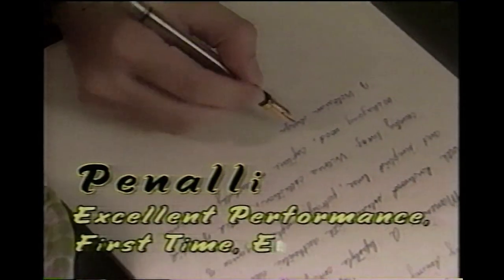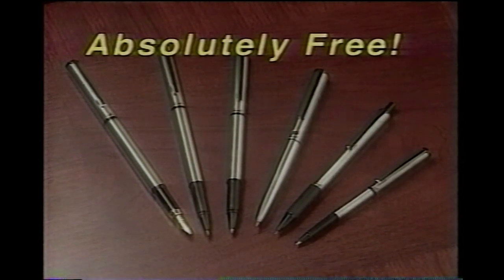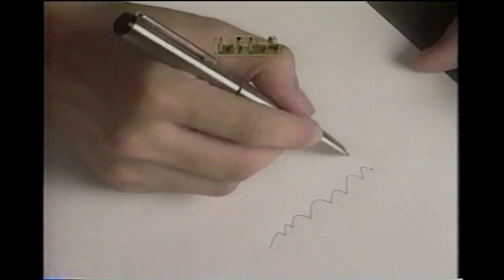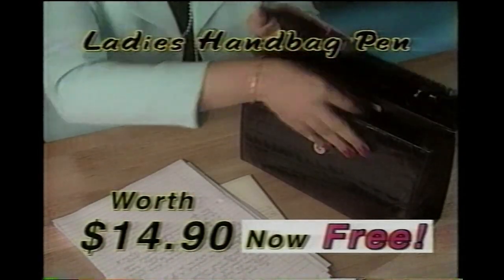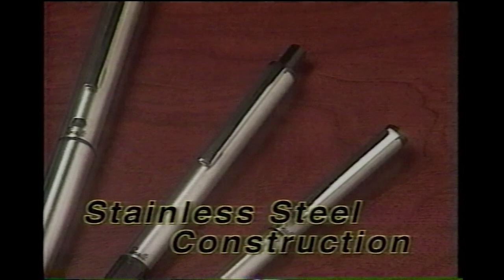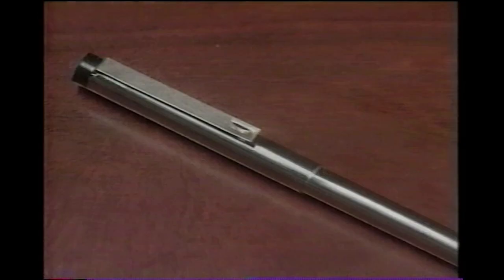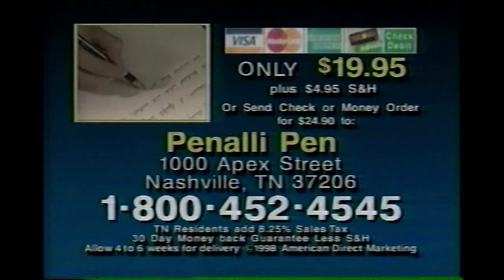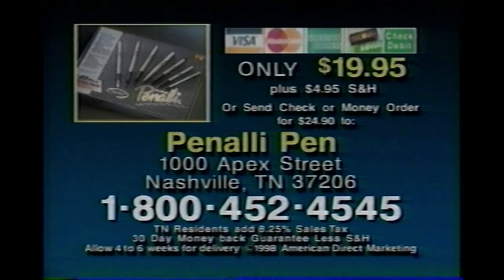January 1999 - Penalli Pen Commercial